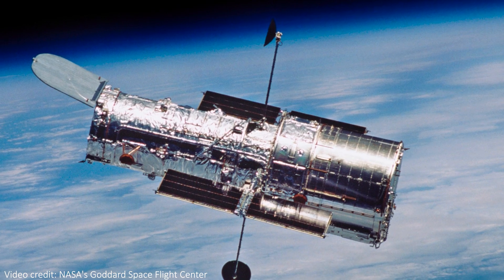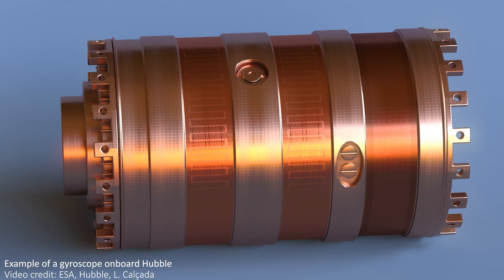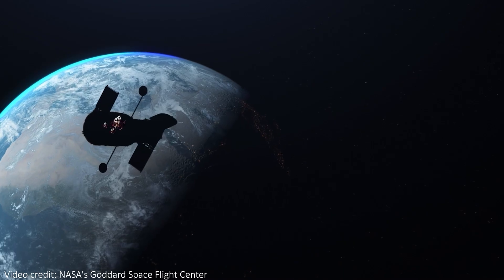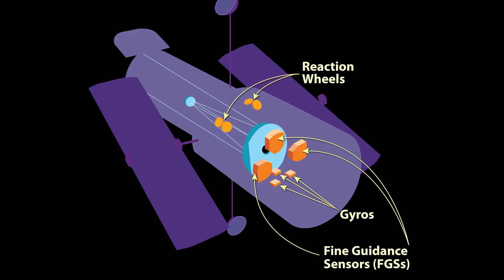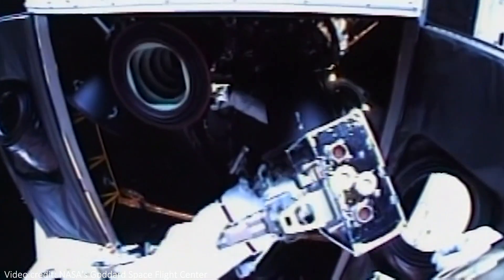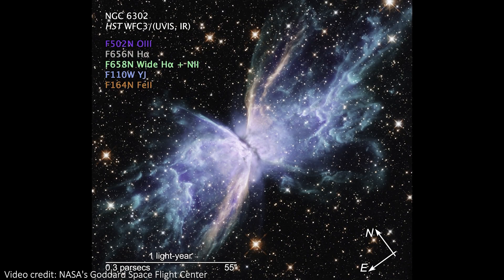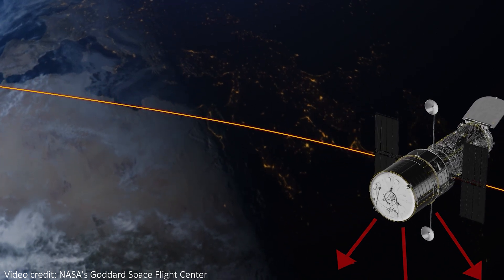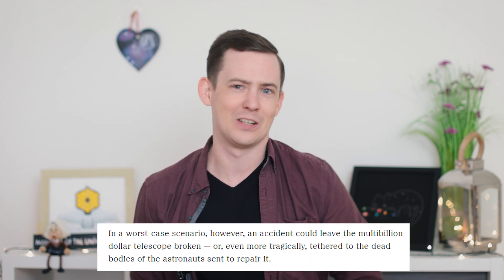Hubble Space Telescope is Breaking.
Hey team!